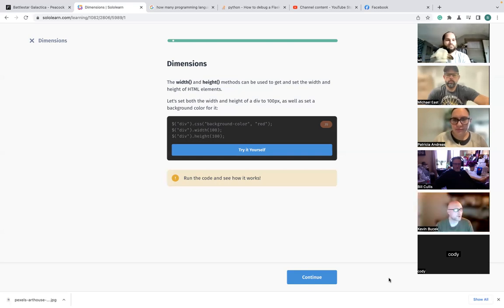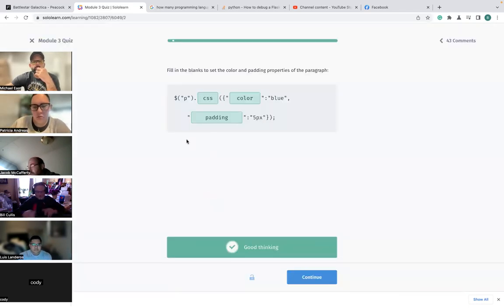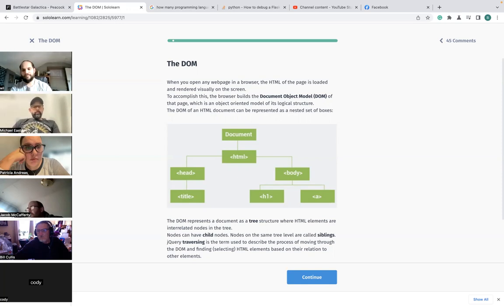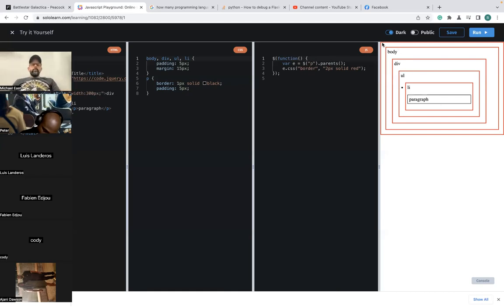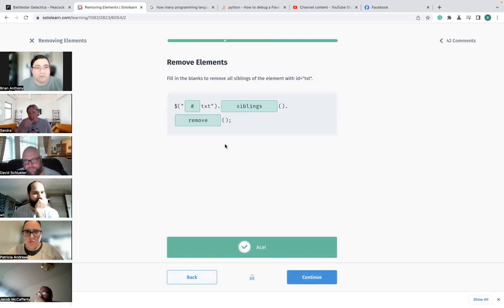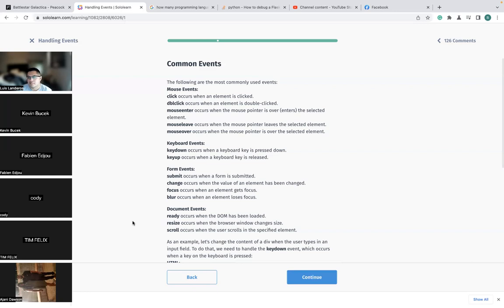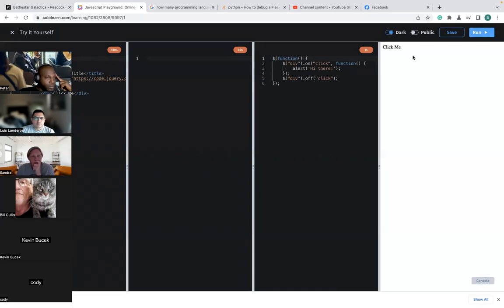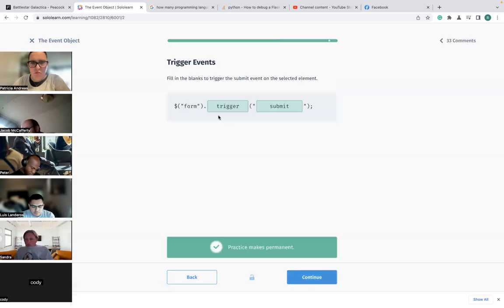Sololearn JQuery 13-21 MOPH